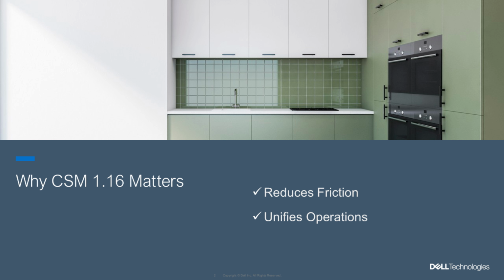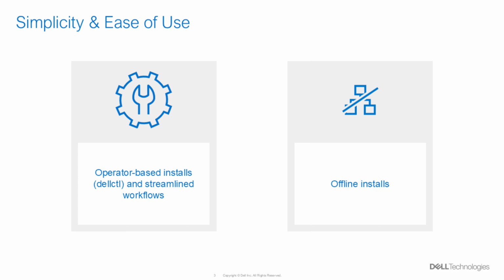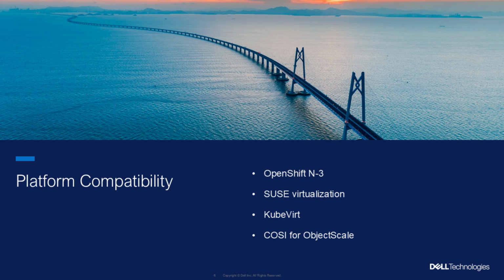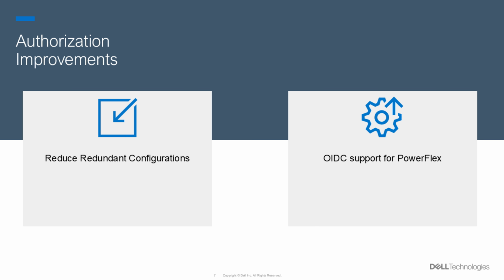Dell’s CSM 1.16 release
Learn what’s new in Dell’s CSM 1.16 release, including simplified CSI deployment, enhanced observability, NVMe/TCP for PowerFlex, expanded OpenShift and SUSE support, updated CSI compliance, and improved Kubernetes‑native storage capabilities.

Discover more:
[Blog] Dell Storage for Kubernetes Update-Delivering More Platforms, More Performance, More Simplicity with CSM 1.16